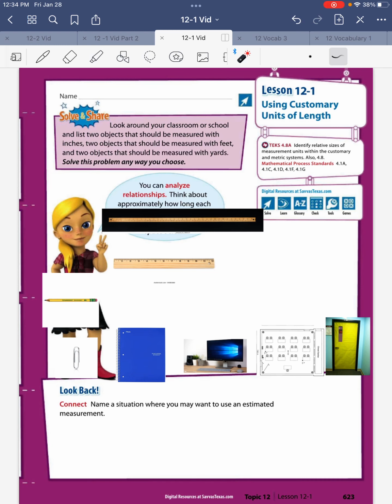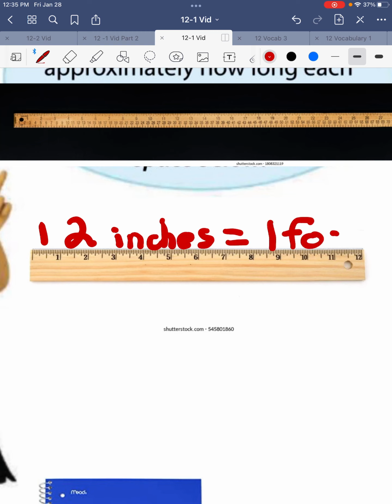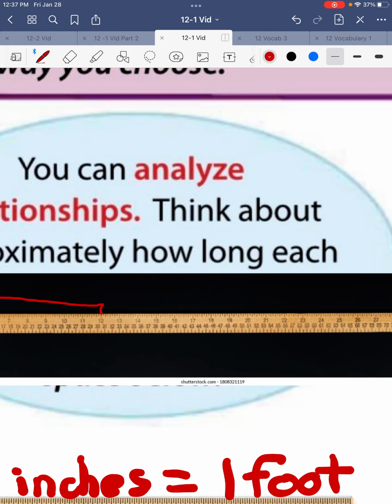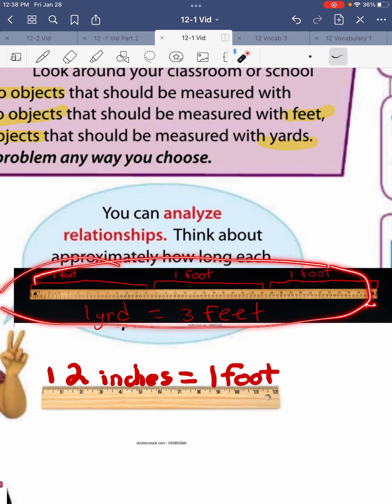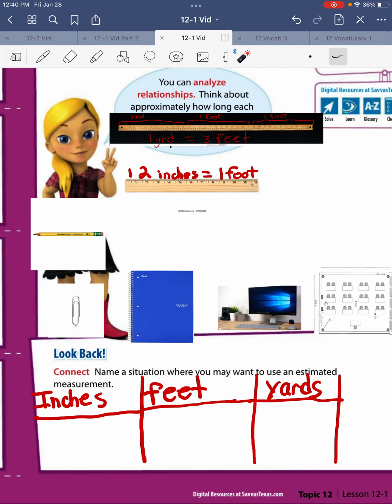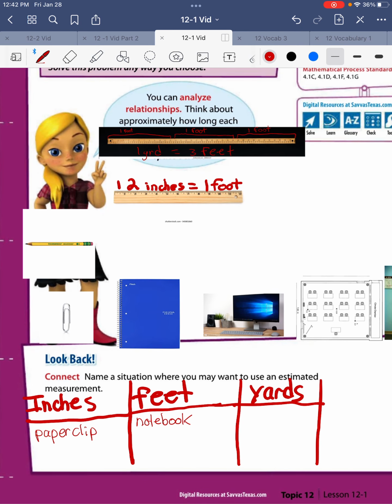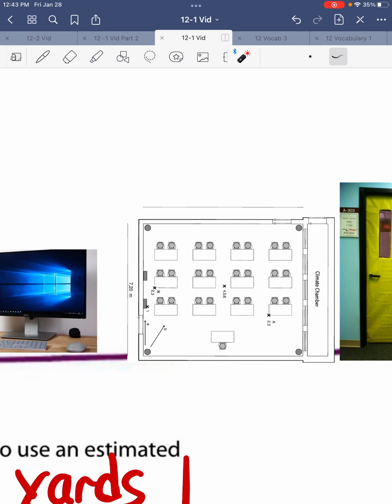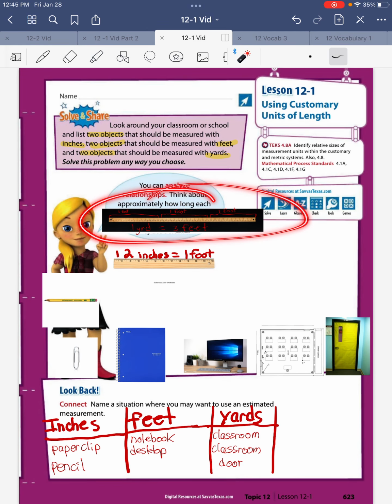Topic 12 1